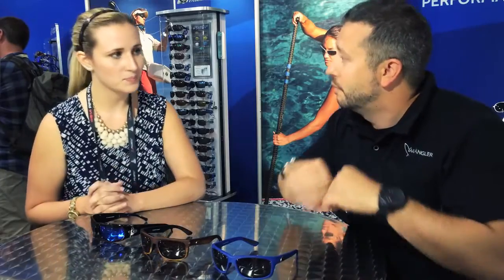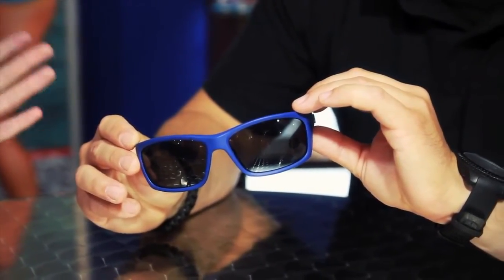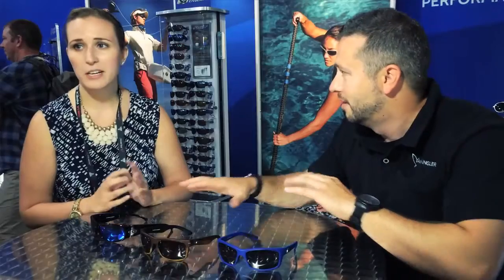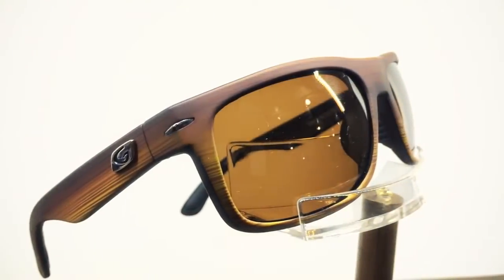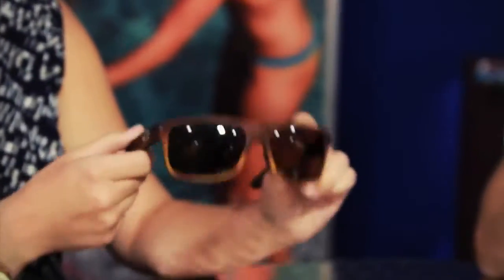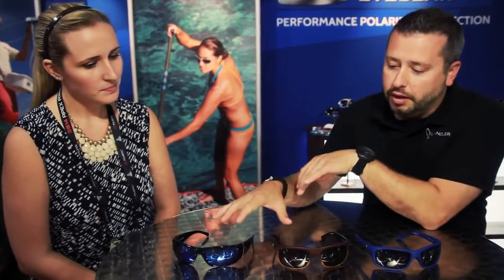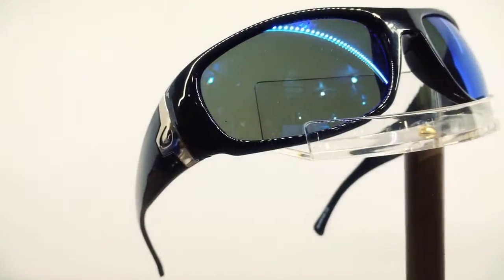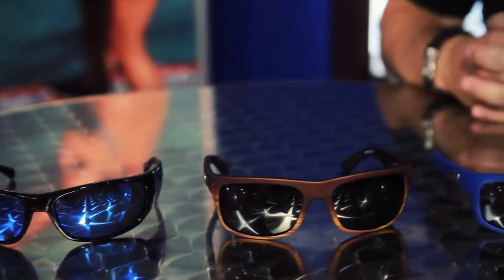Outdoor Retailer 2014 - Guideline EyeGear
Brittany from Guideline EyeGear walks us through some of their newest lines of fishing sunglasses from this angler-minded optical brand.